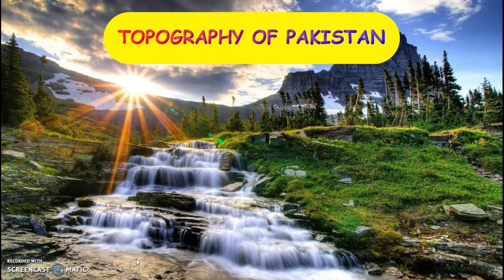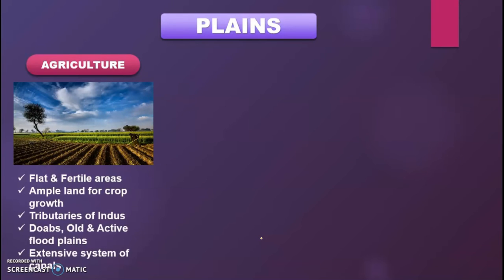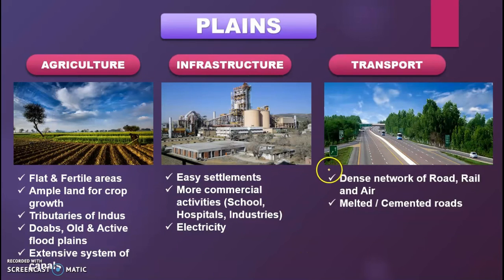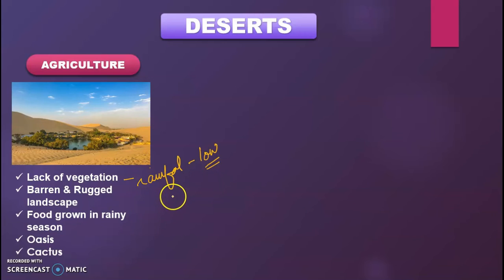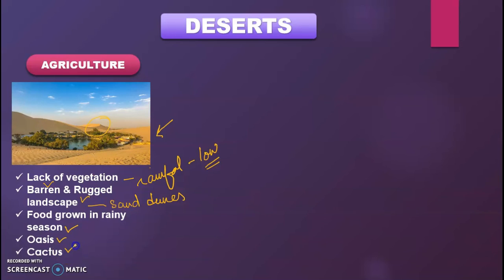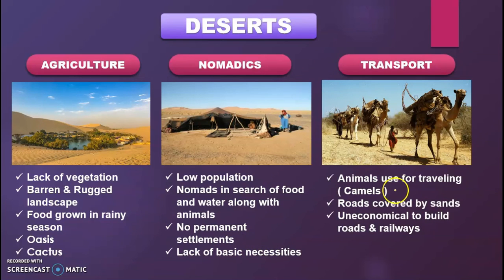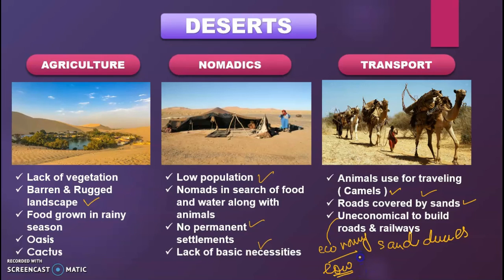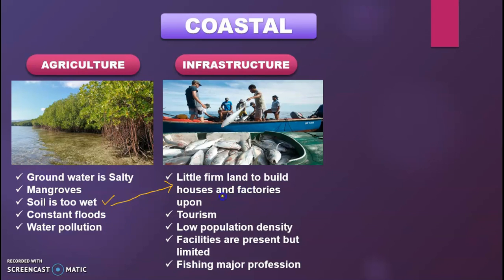Topography of Pakistan (Economy & Lifestyle of Topographic Regions) Geography 2059/2 Part 2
This video is related with the Economy and Lifestyle of different regions of Pakistan like Plains, Deserts and Coastal areas. You will learn that how Topography effects these regions of Pakistan